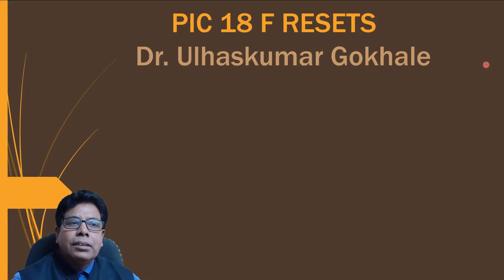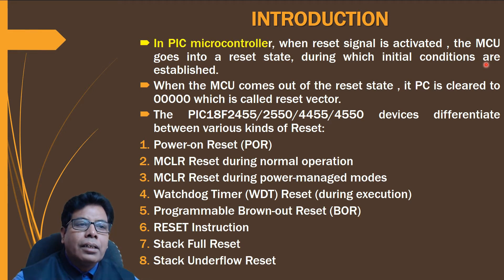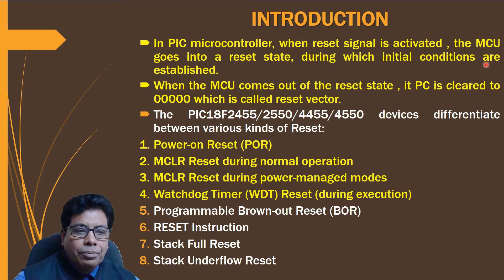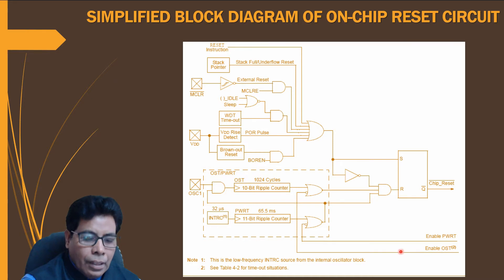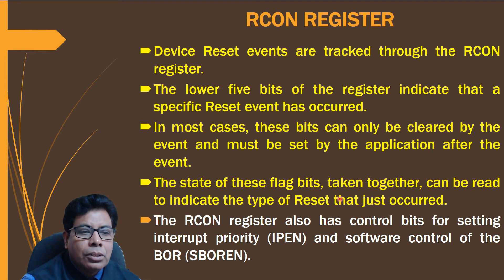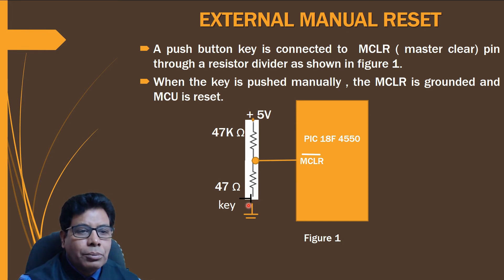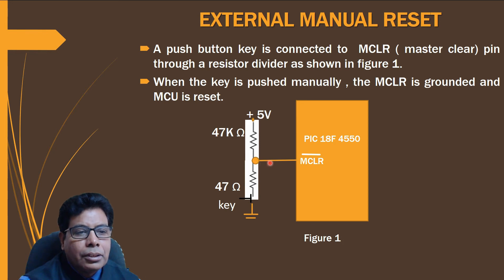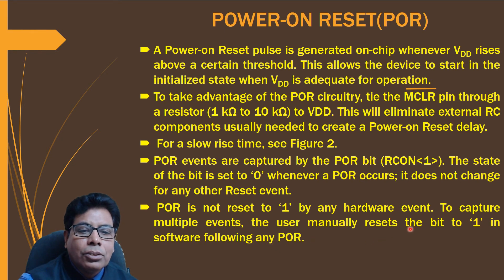PIC 18 F RESETS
In this video we have discussed the PIC 18 F Resets.The PIC18F2455/2550/4455/4550 devices differentiate between various kinds of Reset:
Power-on Reset (POR), MCLR Reset during normal operation, MCLR Reset during power-managed modes, Watchdog Timer (WDT) Reset (during execution),
 Programmable Brown-out Reset (BOR), RESET Instructio, Stack Full Reset, Stack Underflow Reset.The Reset Control Register RCON and all the resets are discussed in details.